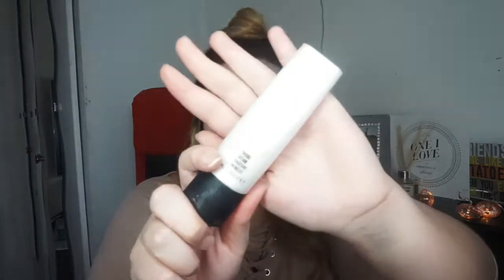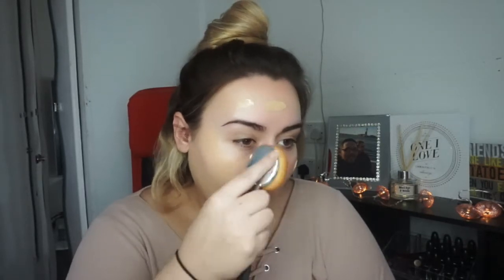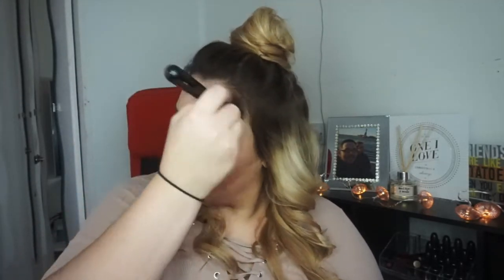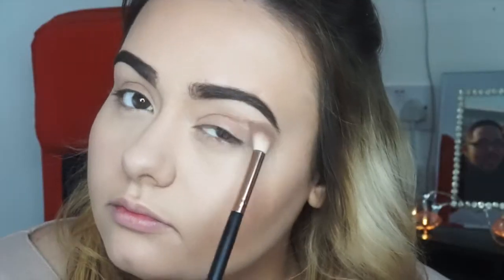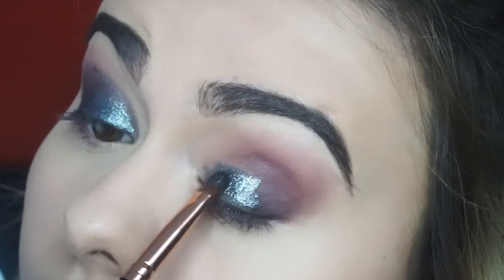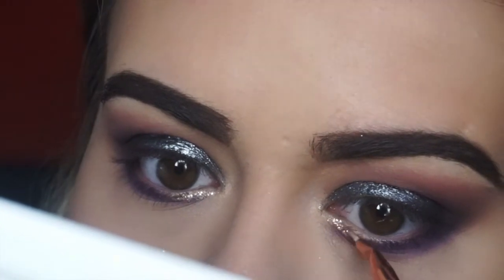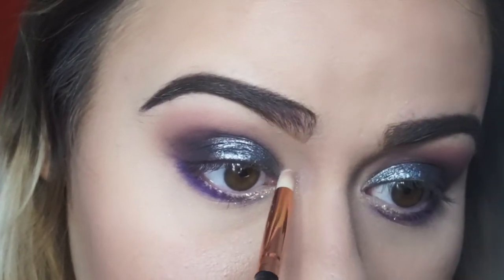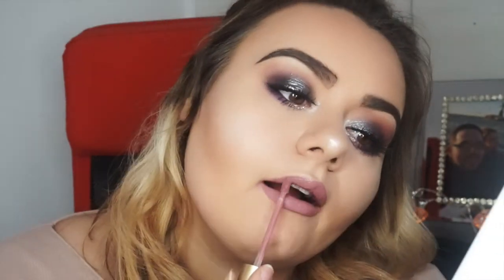EASY Metallic Eyes w. Pop of Colour | EllieRomainBeauty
hey everyone! as it's getting closer to christmas I'll mostly likely be uploading more frequently and also, a little bit all over the place! so my usual upload day of Wednesday may not be true until Christmas/New Year has passed!

My next upload is scheduled for Wednesday!